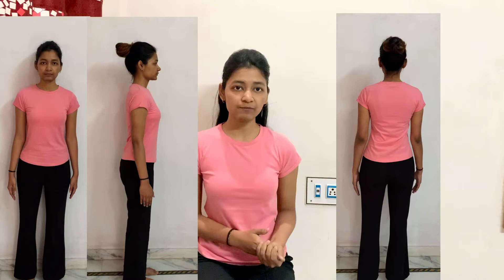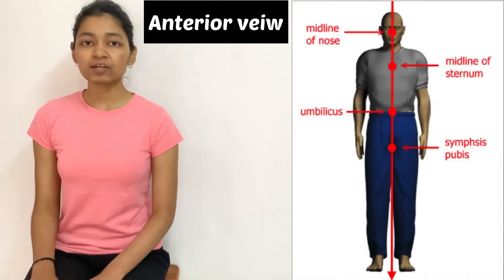Postural Assessment | Posture Analysis | Standing Posture Analysis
Postural Assessment | Posture Analysis | Standing Posture Analysis | plumb line assessment

So in this video I have covered postural assessment in standing posture with anterior, posterior and lateral views. This static posture analysis video will help you to find difference between ideal and faulty posture.

Queries solved -
1. How to check forward head posture
2. How to check correct body alignment
3. Postural assessment in physiotherapy
4. Postural assessment in lateral view
5. Postural assessment anterior view
6. Postural assessment guide for beginners
7. Postural analysis for hip alignment
8. How to observe static posture